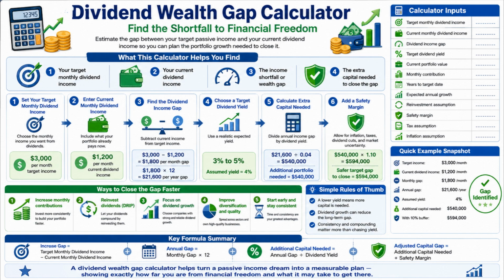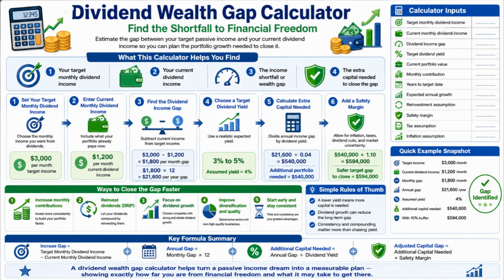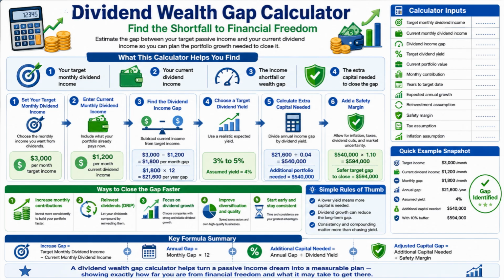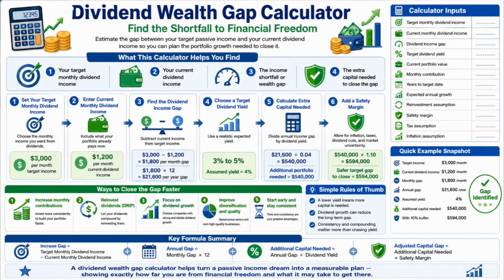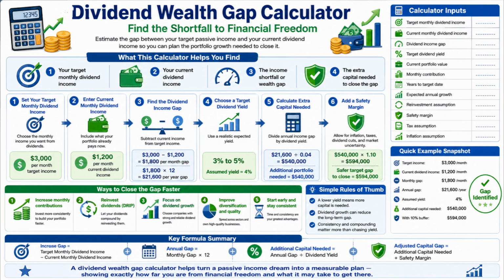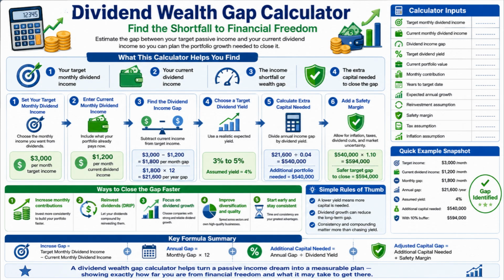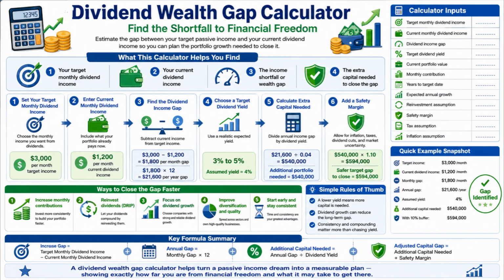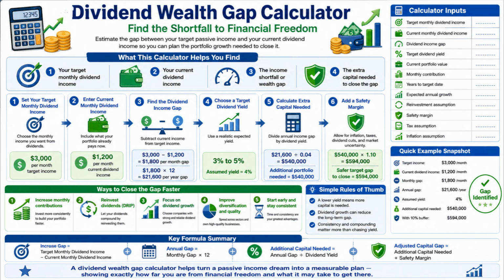Dividend Wealth Gap Calculator — Find the Shortfall to Financial Freedom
Learn how a Dividend Wealth Gap Calculator helps identify the shortfall between your target dividend income and current dividend income. This video explains monthly income gap, annual dividend shortfall, target dividend yield, extra capital needed, safety margin, DRIP reinvestment, and ways to close the gap toward financial freedom.